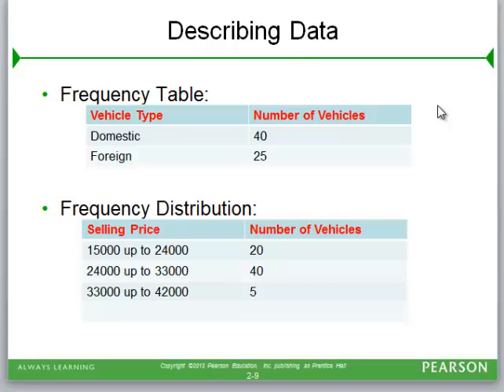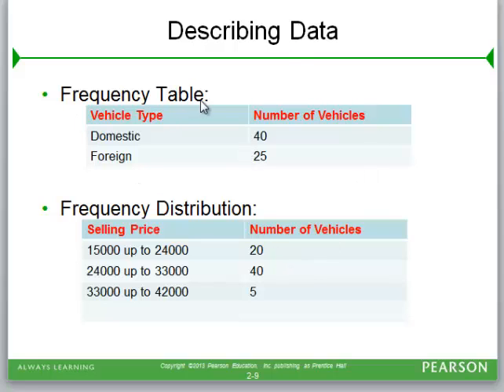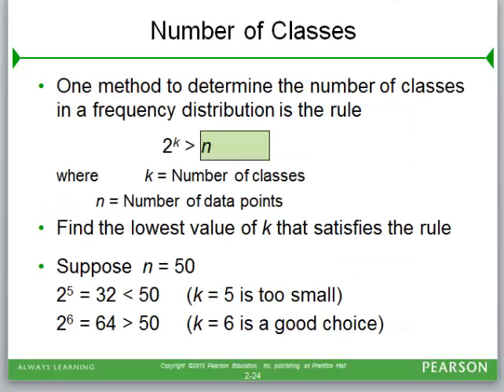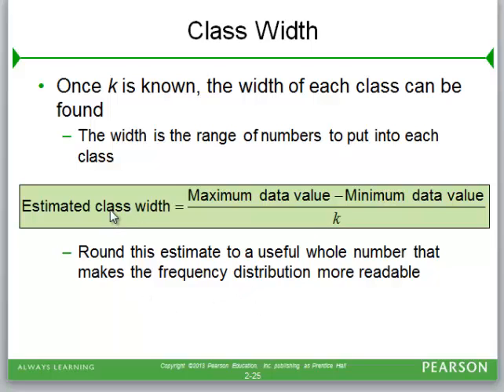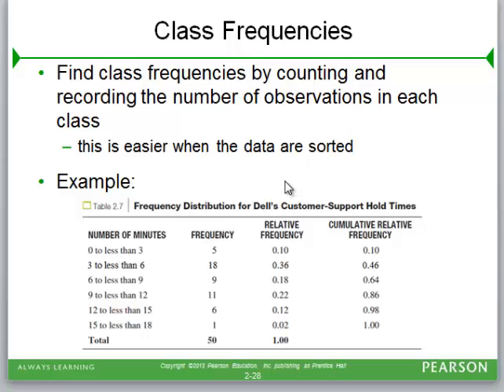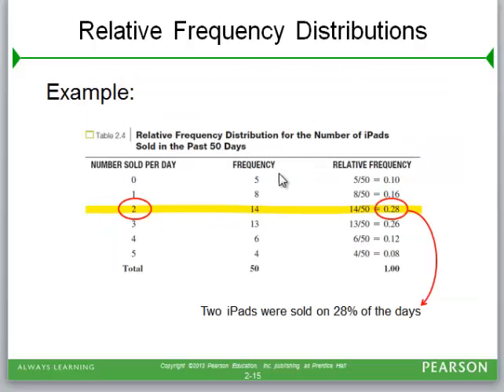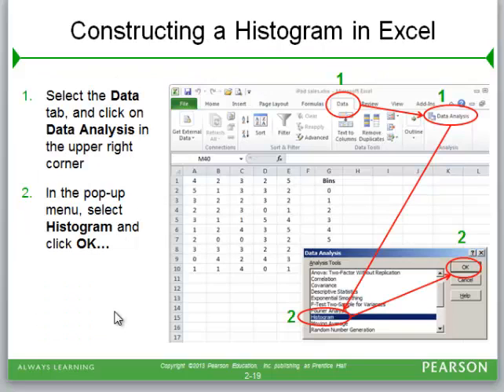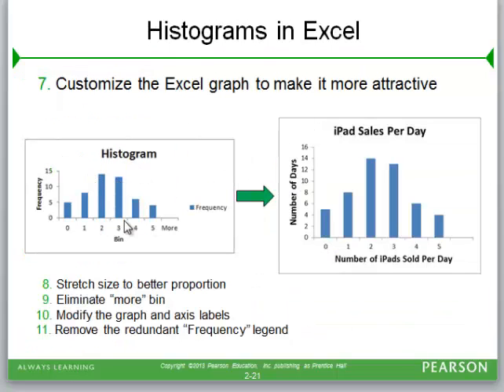BS Chapter 02